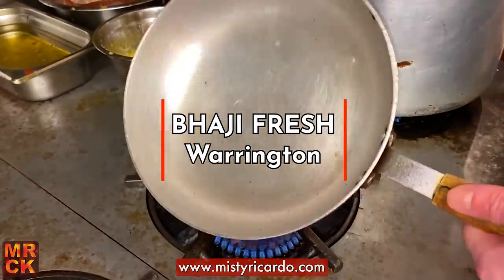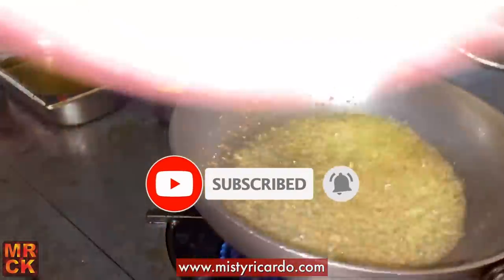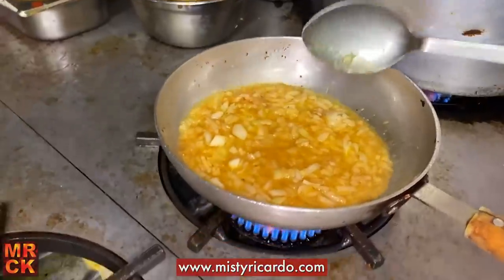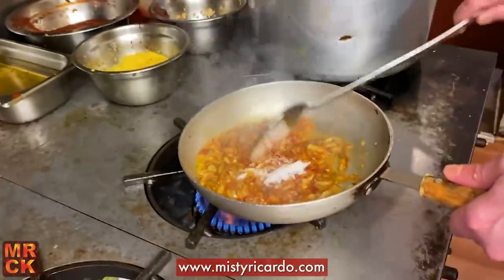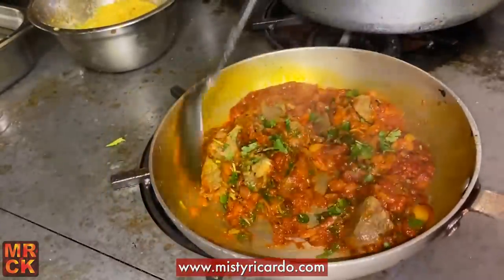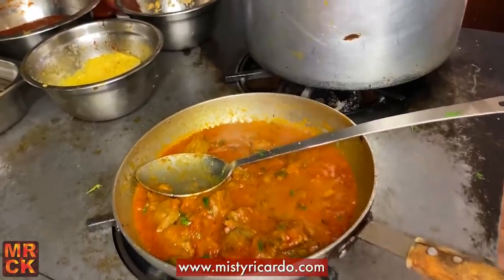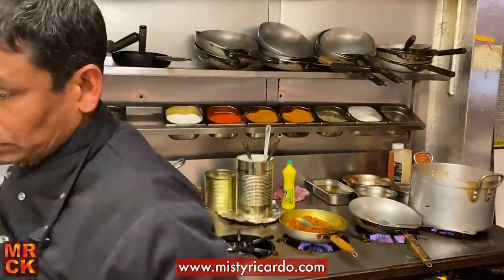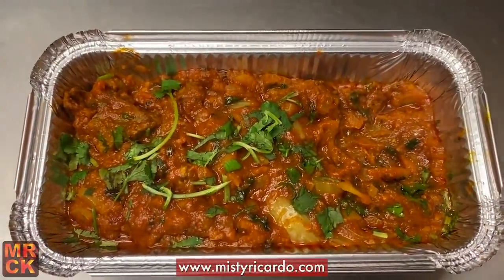Lamb Pathia cooked by Richard Sayce at Bhaji Fresh | Misty Ricardo's Curry Kitchen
*** CURRY COMPENDIUM, the latest cookbook by Richard Sayce is now available to order (more info plus see below for links to order) ***

Bhaji Fresh Takeaway, Warrington, January 2021

Lamb Pathia - In this video I'm cooking the Bhaji Fresh version of this curry.  The pathia is deinitely a firm favourite with customers with its hot, sour, and sweet flavours.

This video is part of a series demonstrating how food is cooked in British Indian Restaurants and Takeaways.

For more info on component ingredients such as Mix Powder & Base Gravy, please use the following links:

Thanks to Chef Abdul Malik for giving me access to the kitchen and showing me around.

Bhaji Fresh
200 Knutsford Rd, Warrington WA4 1AU

For more information on British Indian Restaurant cooking, including my books and videos, please

Amazon UK
(free Worldwide delivery)